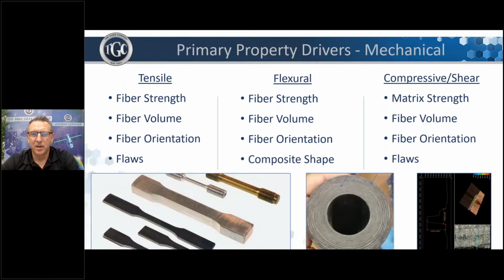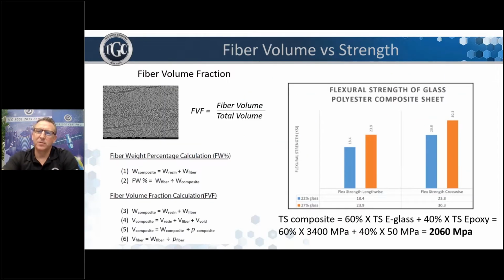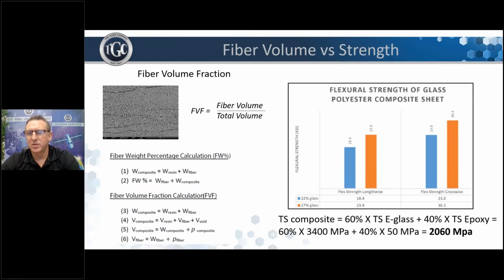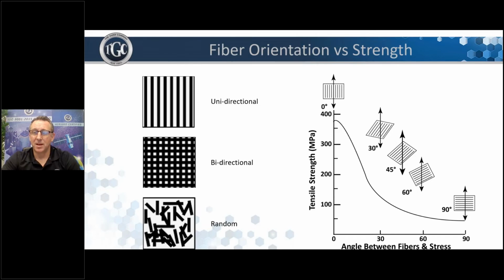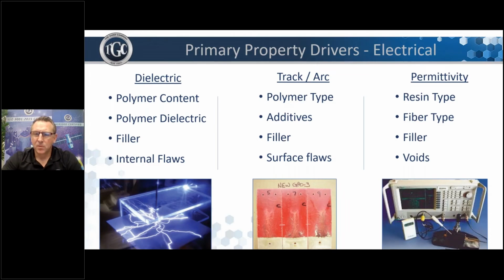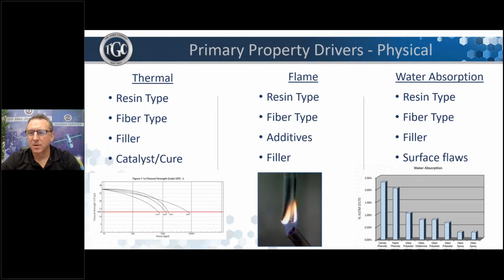Understanding Composite Materials 101 Teaser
This webinar will provide those new to composites with an introduction to these engineered materials. Learn about basic composite construction to the design, fabrication, and production of composites, mechanical and thermal properties, and industrial applications. The webinar will also cover composite material combinations and the advantages of different composite manufacturing techniques.